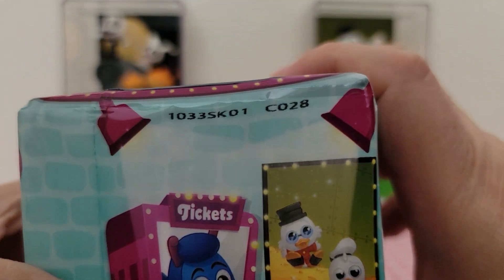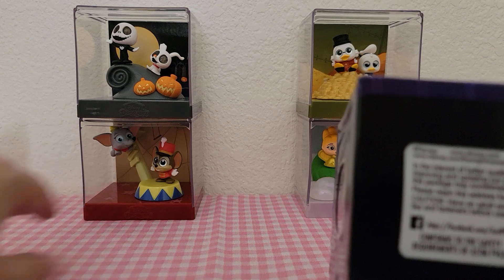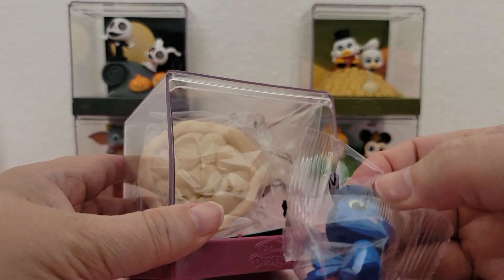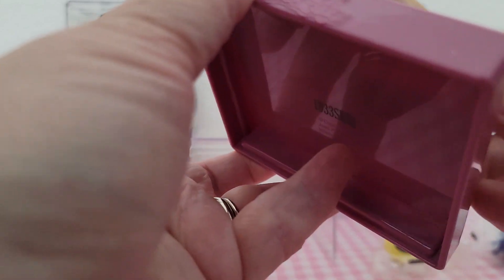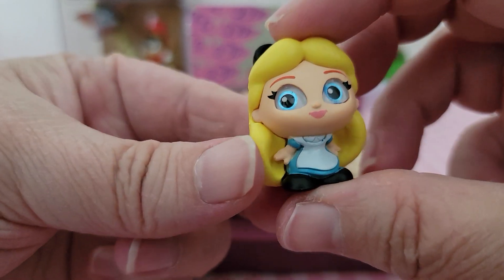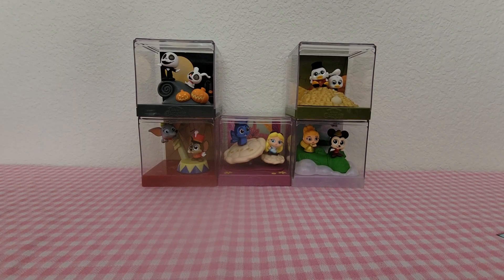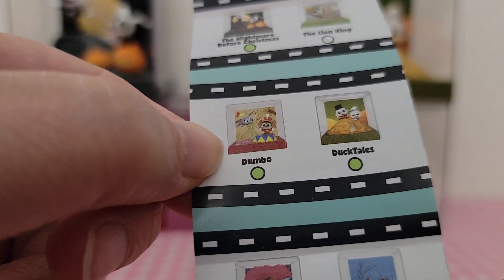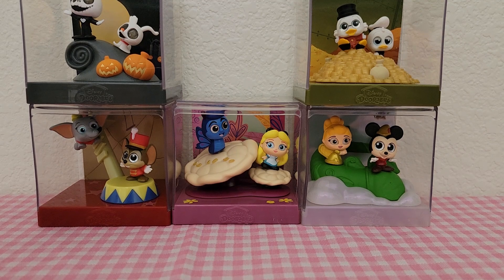Disney Doorables Movie Moments Series 2 - Blind Bag Opening pt5